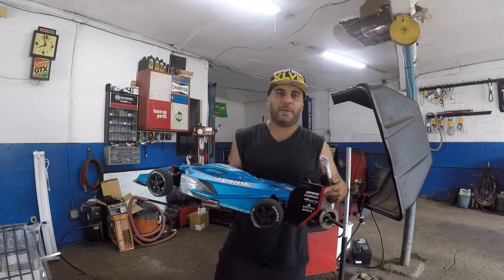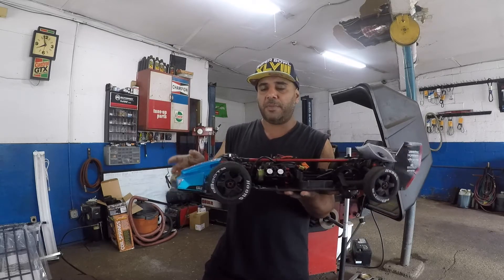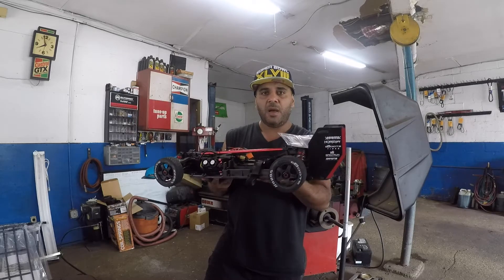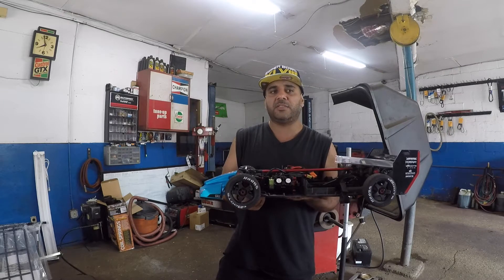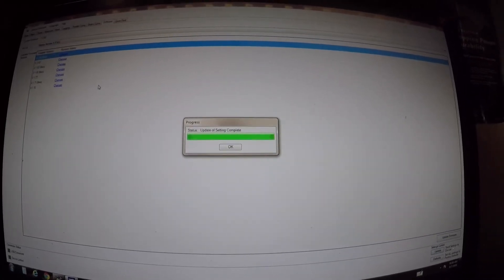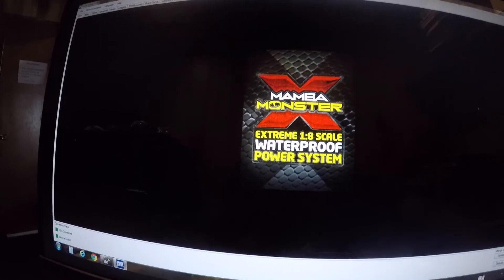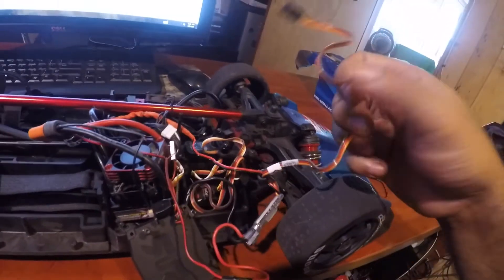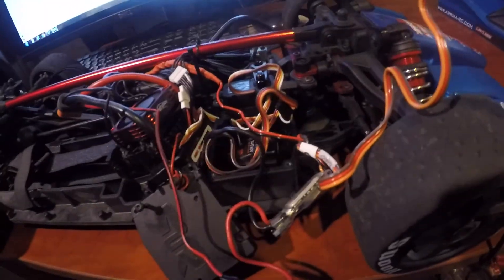Programing Castle ESC MONSTER MOMBA X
This is how I program my any Castle esSC you can set up brake throttle motor timing to you preference.